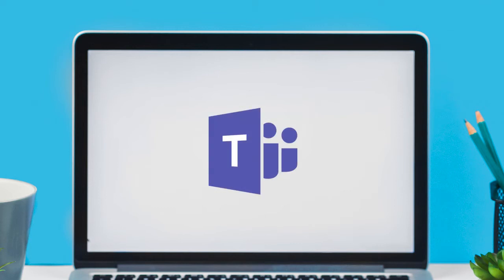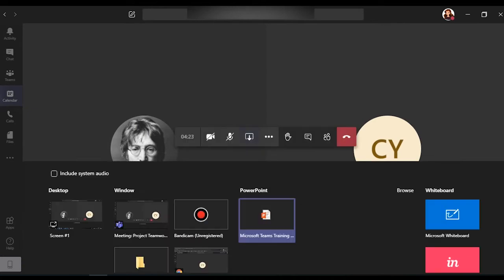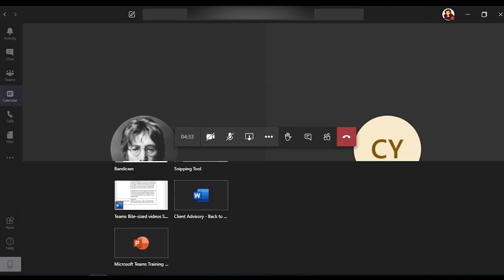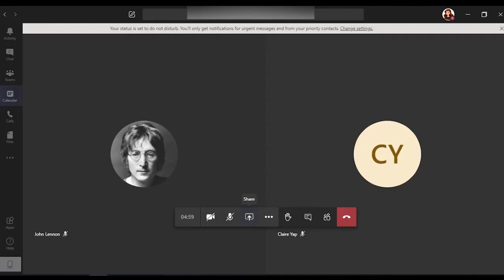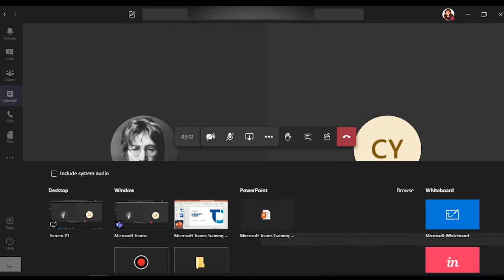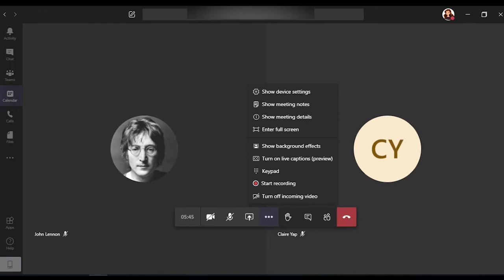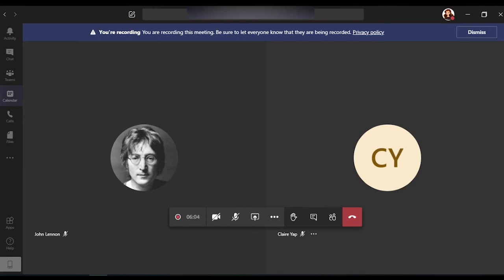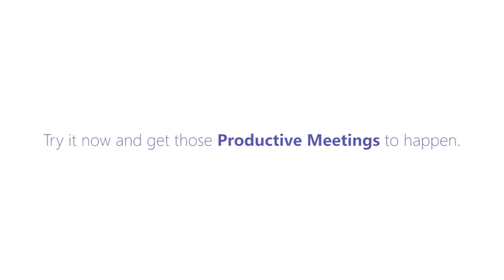Microsoft Teams: Share screen record meetings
Show your desktop, a specific app, presentation, or any file while in a meeting.

Learn More by Visiting Our Websites